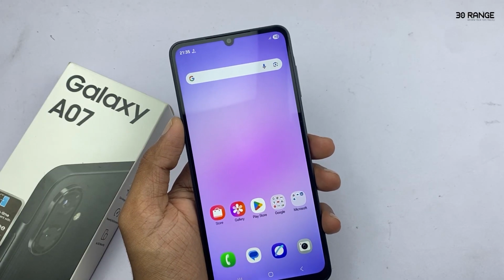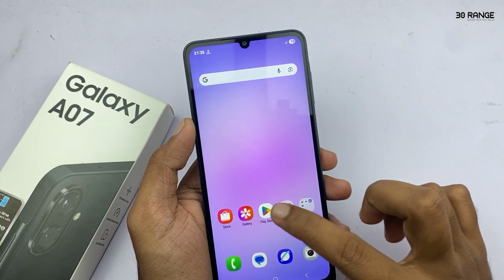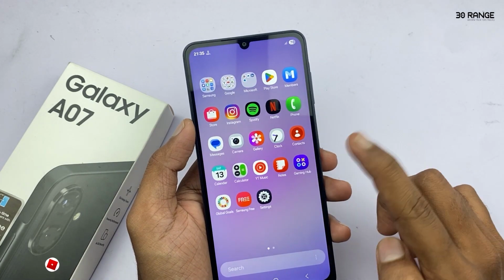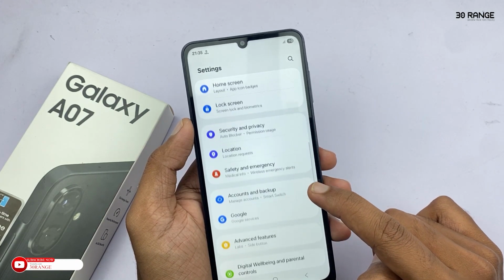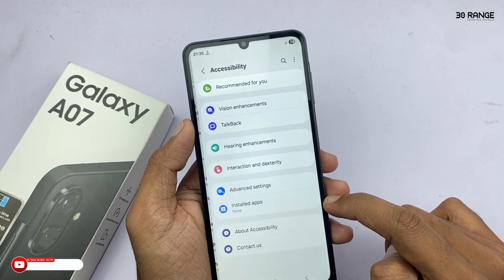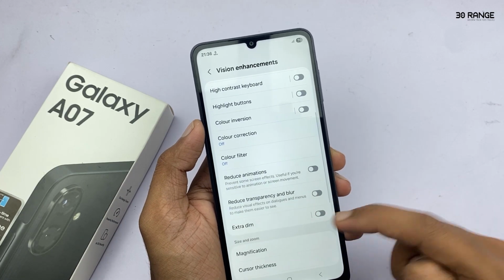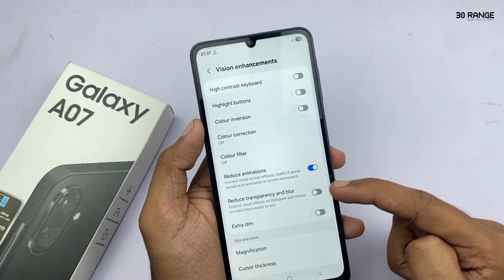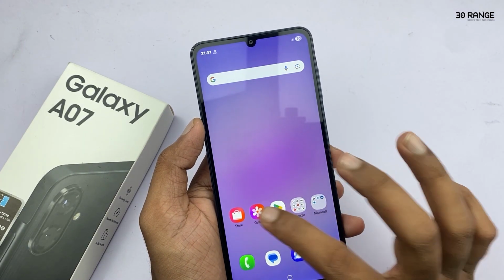Remove Animation On Apps - Samsung Galaxy A07